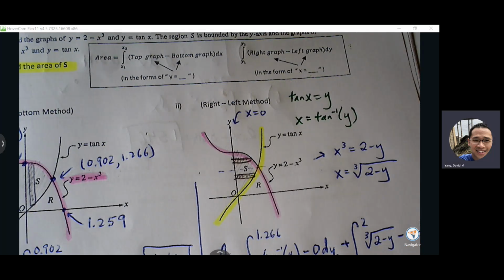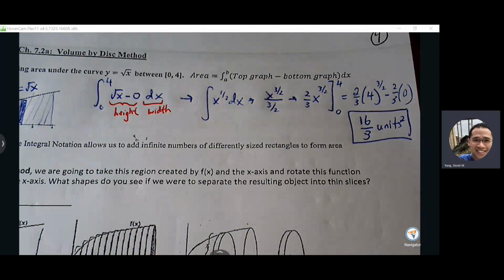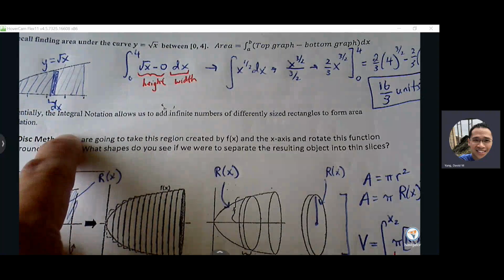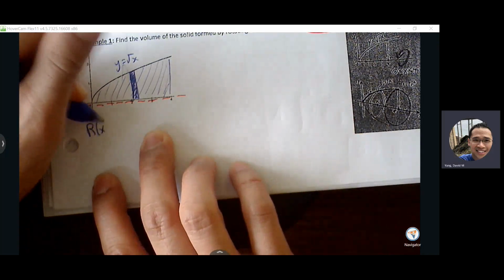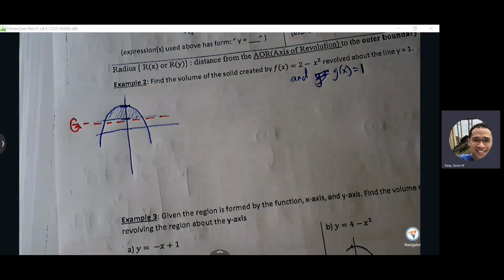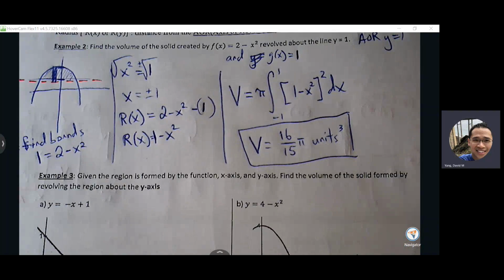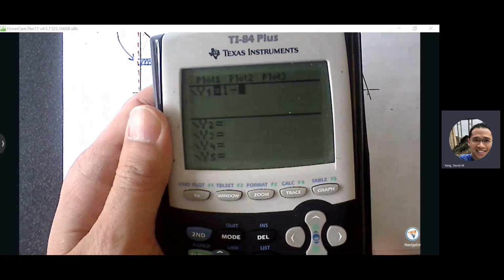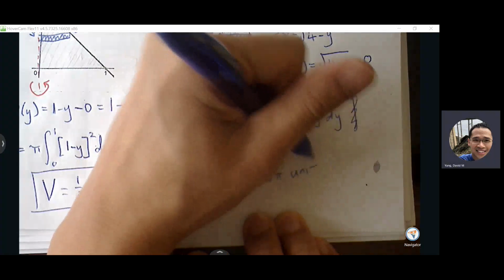7.2a Volume by Disc Method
AP Calculus AB - (Wed) Mar. 1, 2023